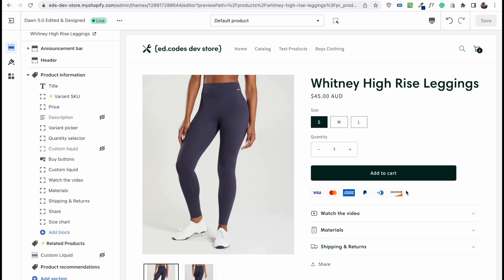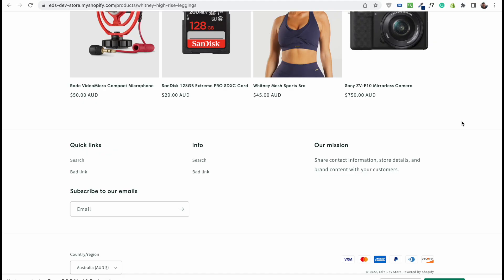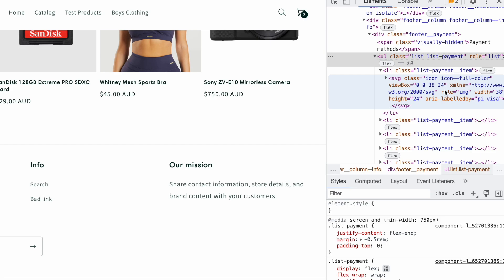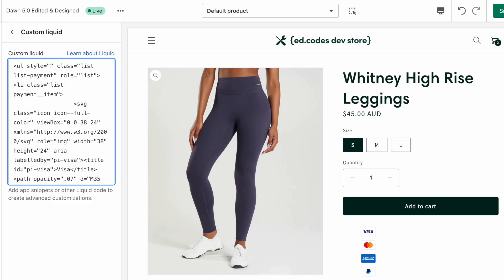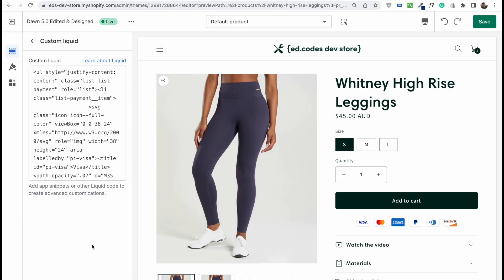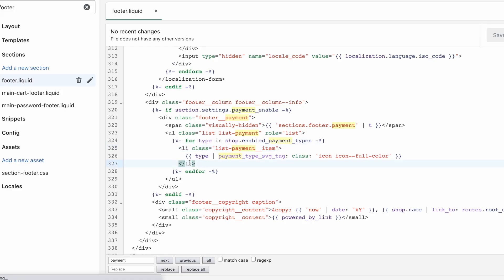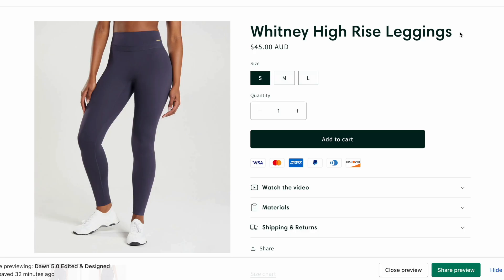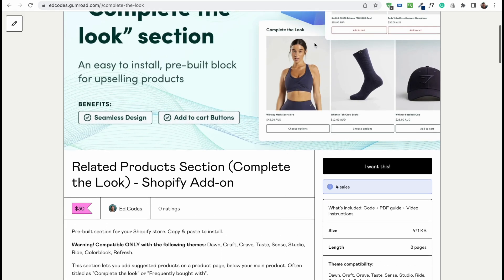Shopify - Adding Payment Icons under Add to Cart Button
It's easy to move the payment icons from your footer to elsewhere on your page by using the custom liquid section in Shopify 2.0. We can also re-align them using CSS.

Stay Updated
Want to see my latest tips, tutorials, and code add-ons? Youtube won’t always show you.

Join "Shopify DIY" Community on Discord
Chat with me and other store owners and developers:

Chapters
00:00 Intro
00:49 Lazy method
02:56 Better method
05:05 Outro